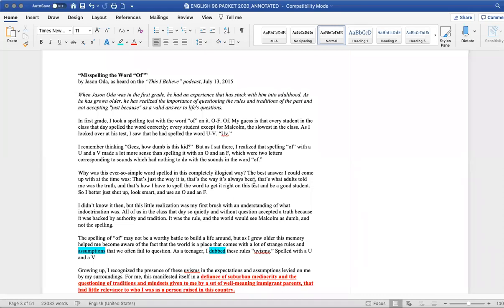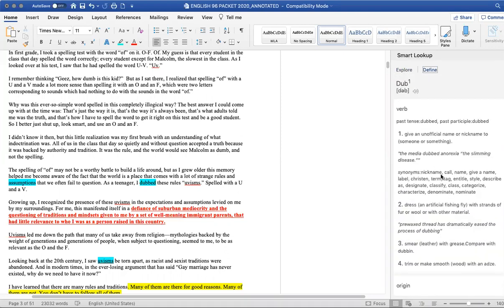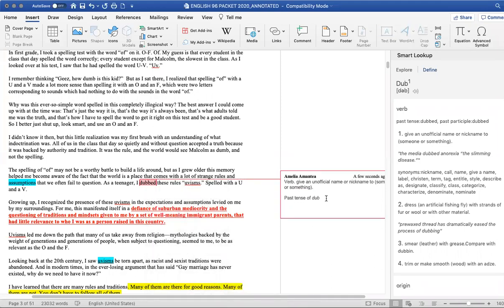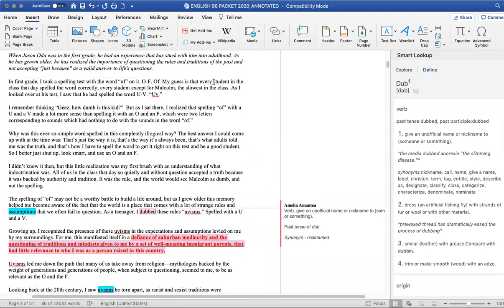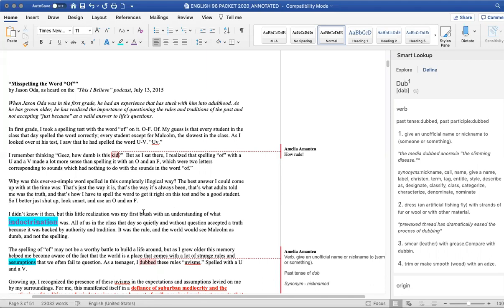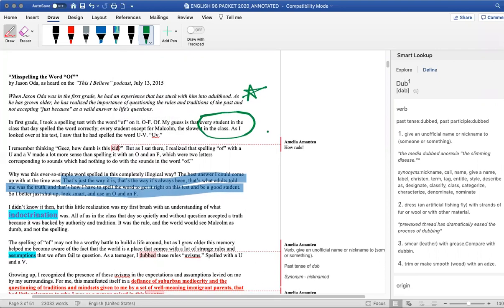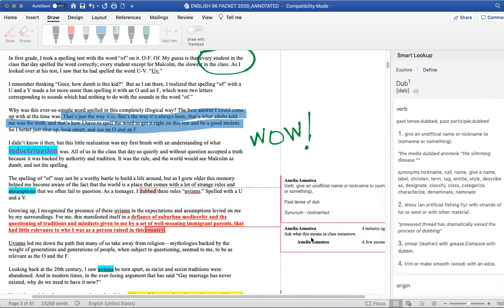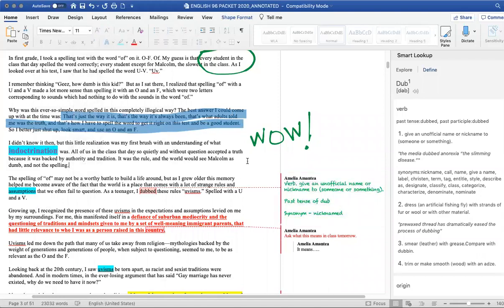How to ANNOTATE a WORD doc